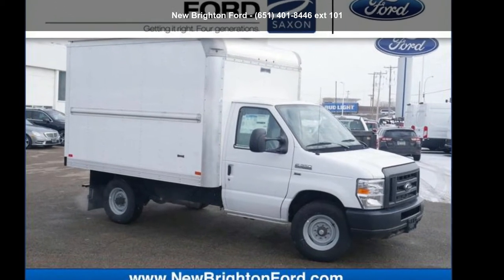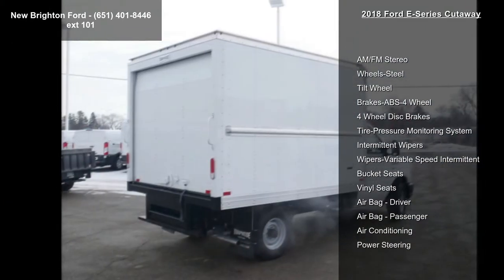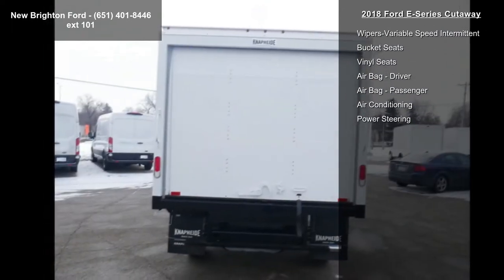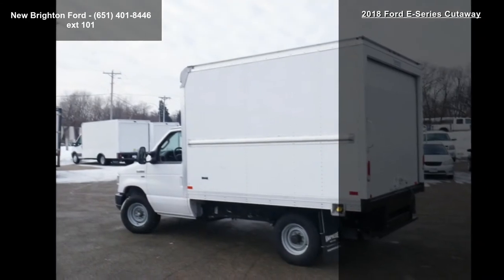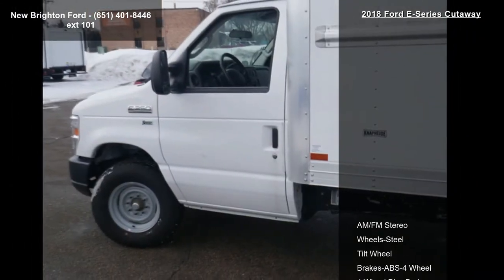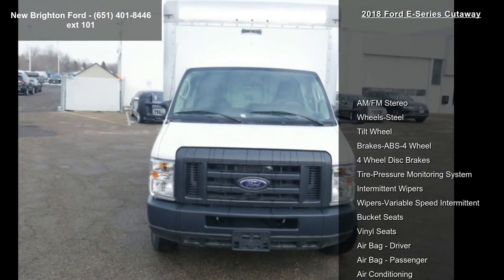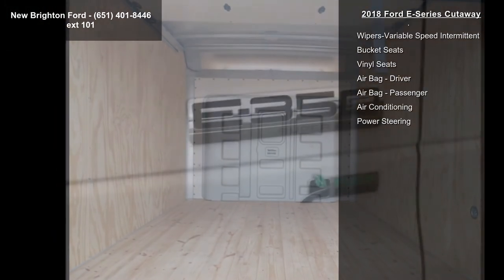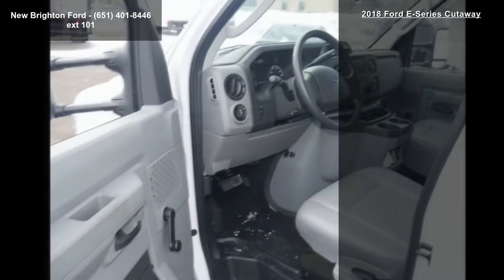2018 Ford E-Series Cutaway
Oxford White 2018 Ford E-350SD Cutaway RWD 6-Speed Automatic Electronic with Overdrive Triton V10 6.8L EFI Full Tank of Gas, First oil Change free.

Awards:
  * 2018 KBB.com 10 Most Awarded Brands   * 2018 KBB.com Brand Image Awards   Price includes $8,887 of dealer added accessories.